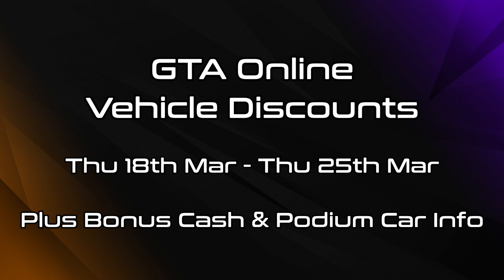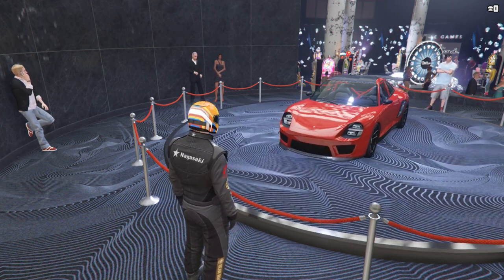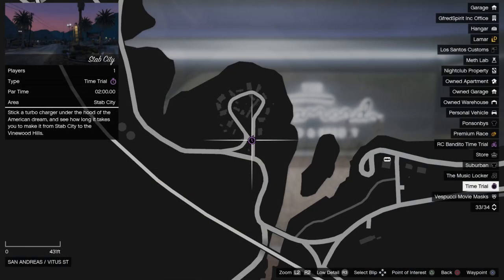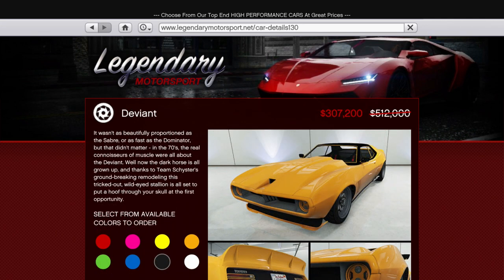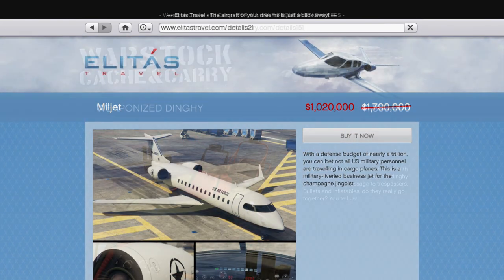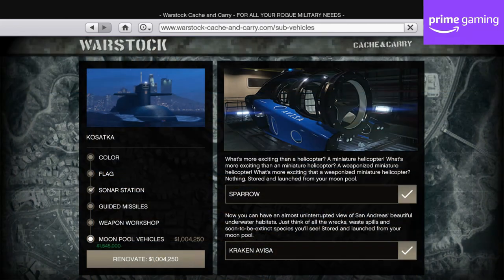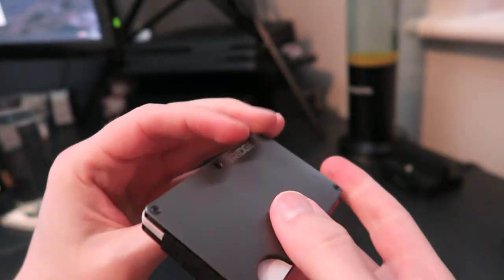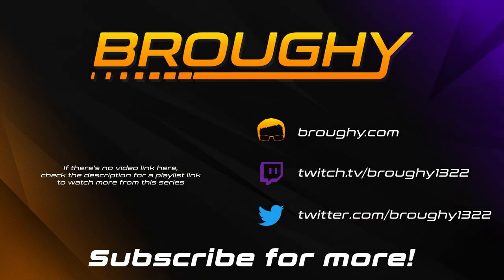GTA Online Best Vehicle Discounts (18th March 2021) - GTA 5 Weekly Car Sales Guide №75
GTA Online best vehicle discounts for 18th March 2021, plus details of any double & triple money events and changes to the Casino lucky wheel podium vehicle and premium race.

Timestamps
0:00 - Intro
0:17 - Podium Vehicle
0:38 - Premium Race
1:01 - Regular Discounts
2:04 - Prime Discounts
2:22 - Sponsor
2:43 - Other Discounts
2:59 - Next Week Details

Also thanks to @TezFunz2 & r/gtaonline for discounts cross-checking.